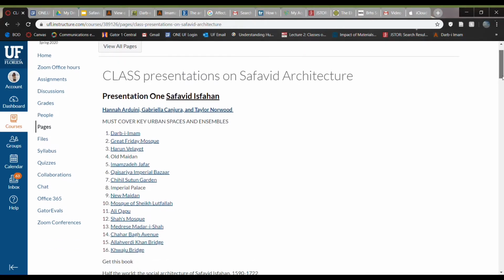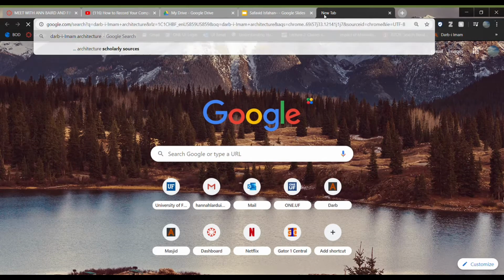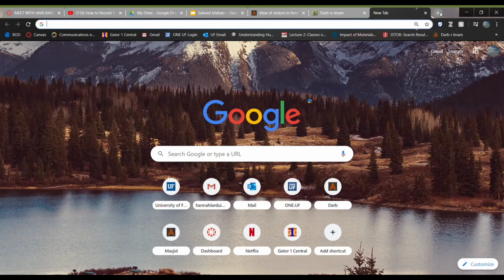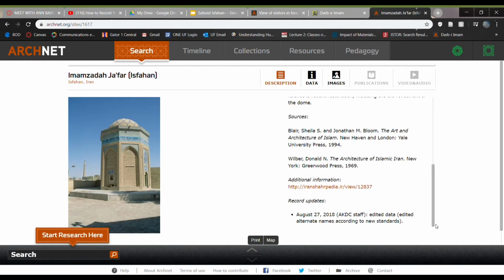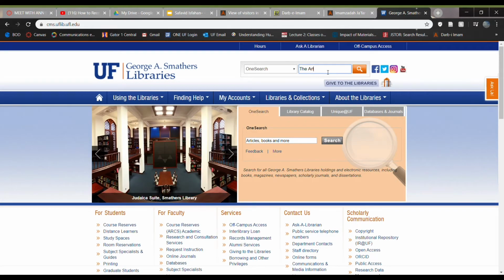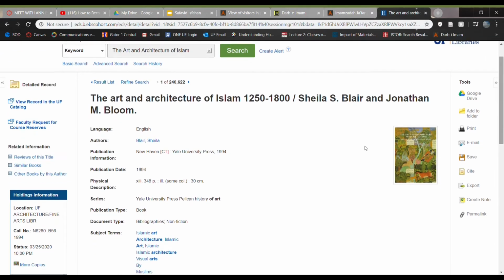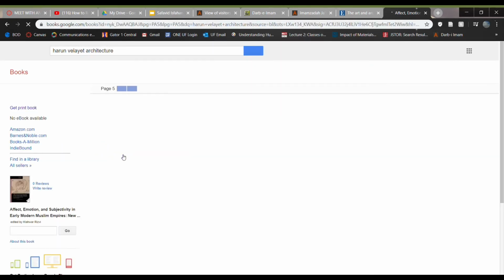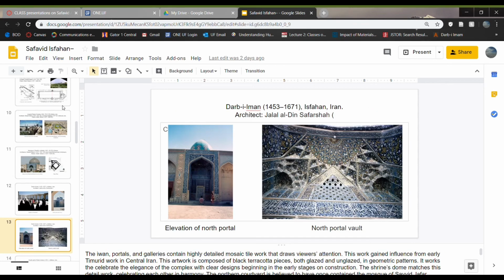Hannah Arduini, Safavid Architecture Secondary Sources